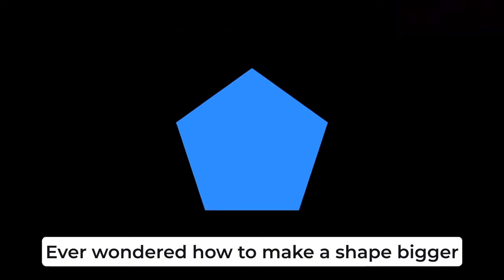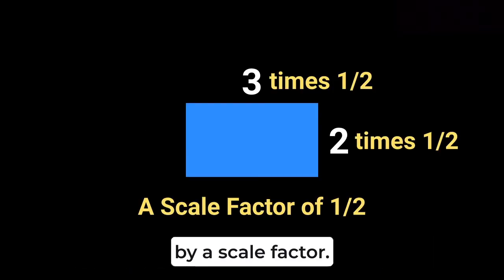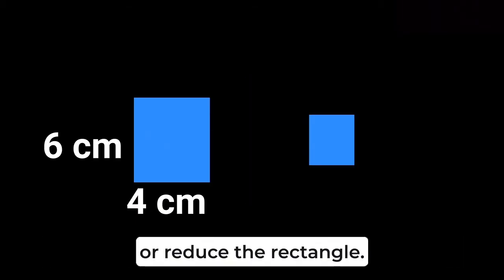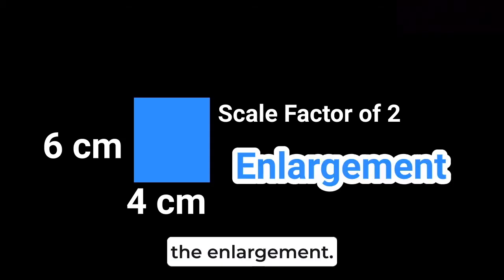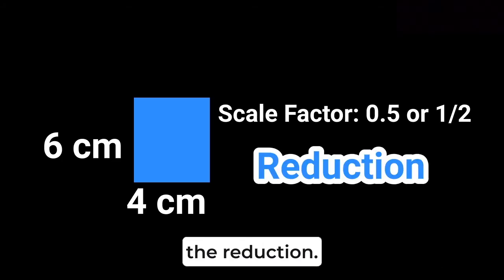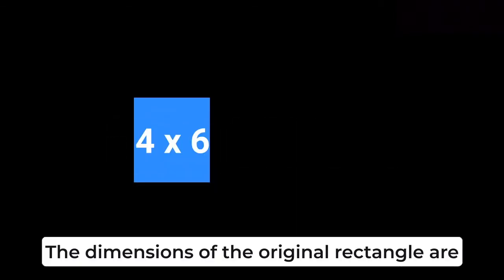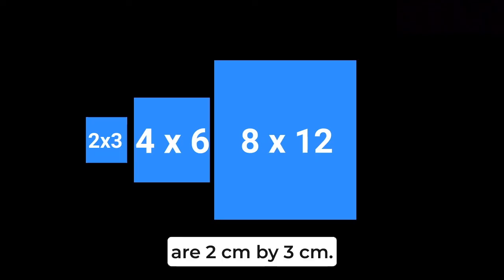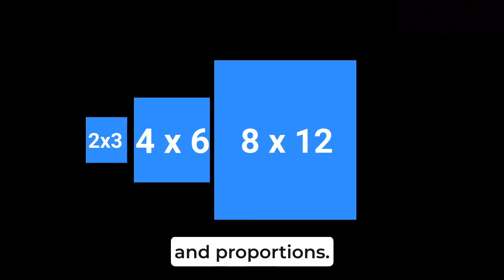😉 Understanding Scaled Copies | Simple Steps for 7th Graders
😉 *Illustrative Mathematics support for Grade 7 by Illustrative Tutor.* In this video, we dive into the concept of scaled copies, a key topic for 7th graders. You'll learn how to create larger or smaller versions of shapes by using scale factors, all while maintaining the same proportions. We start with a simple rectangle and show you how to calculate and draw scaled copies, making this topic easy to understand and fun to learn. Perfect for students looking to grasp the basics or for anyone who needs a quick refresher.